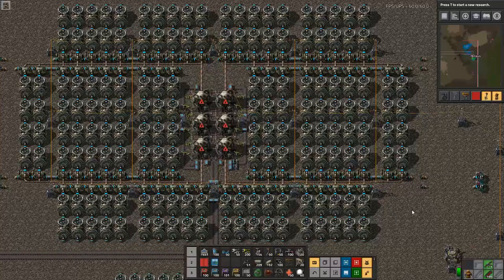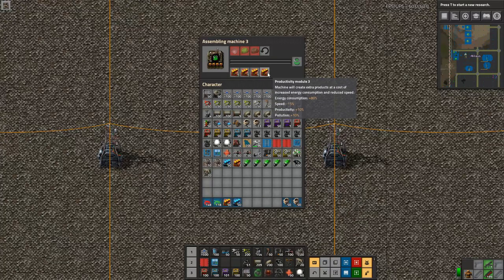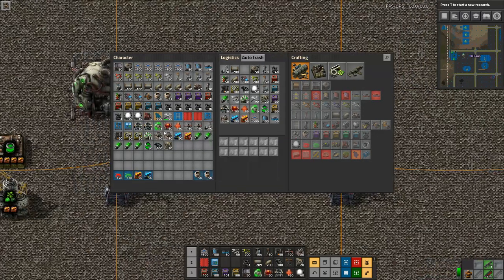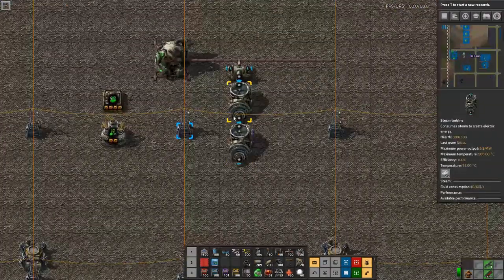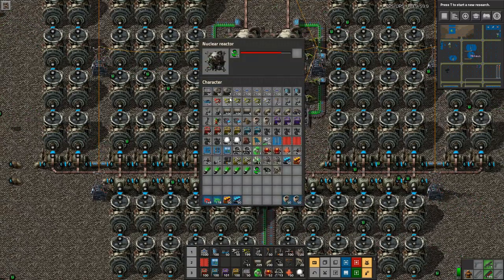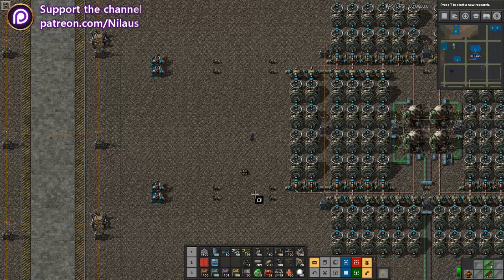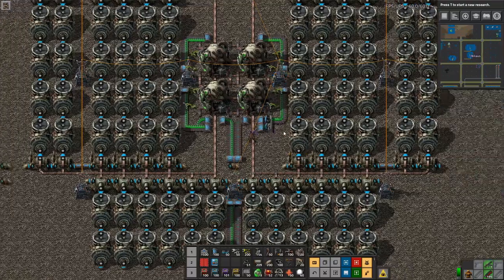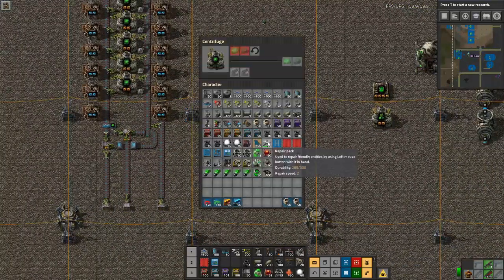Nuclear Power Tutorial - Factorio Engineering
NUCLEAR POWER TUTORIAL
This tutorial covers various topics and recommendations for using Nuclear Power:
- Basic mechanics of mining and refining
- Blueprints of 4 and 6 Reactor power plants
- How to use Nuclear Power before Kovarex
- Advanced mechanics and designs

"Factorio Engineering" is a spontaneous series focusing on engineering challenges and achievements in Factorio. If you have suggestions for topics for me to cover in a future video then please let me know.